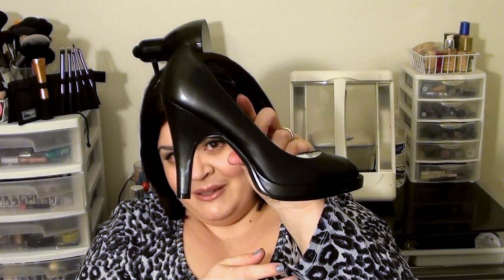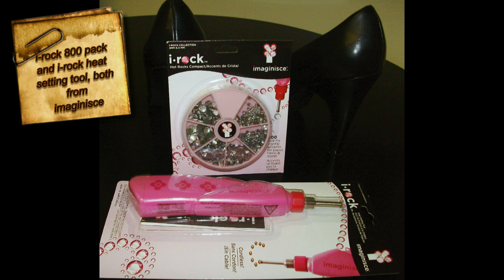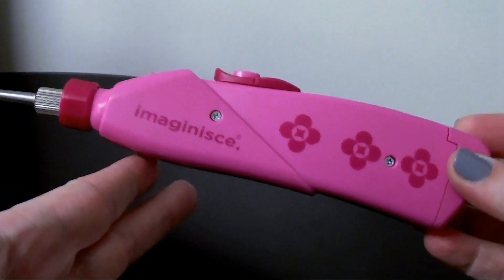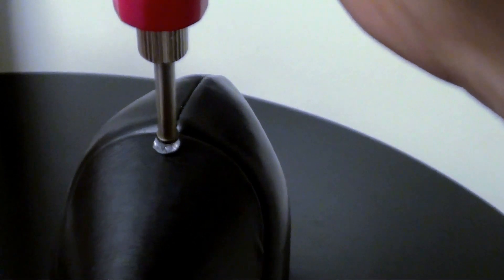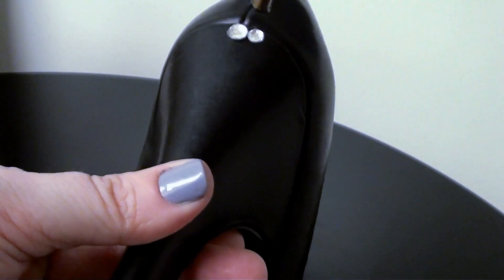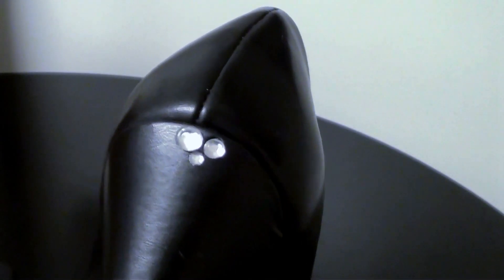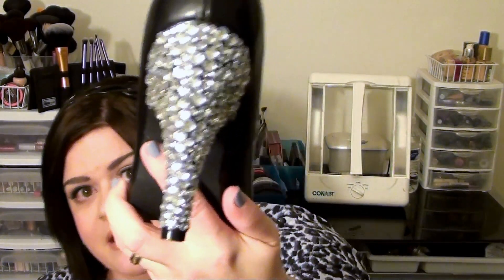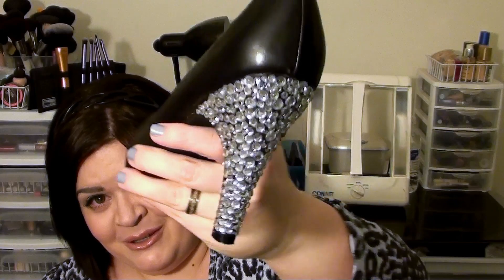Bling in the New Year! DIY Rhinestone Heels